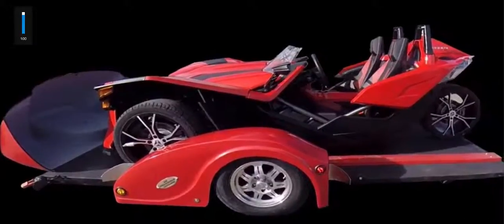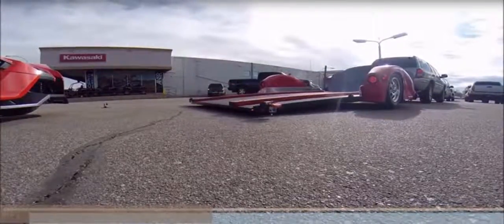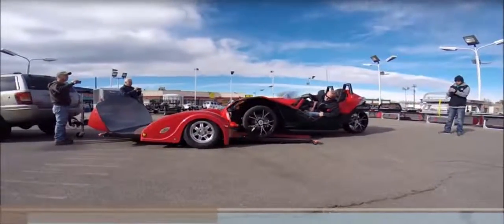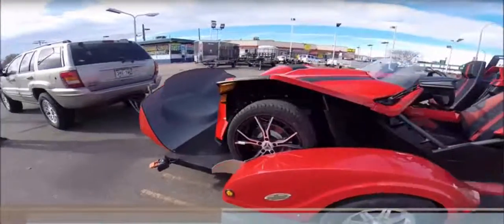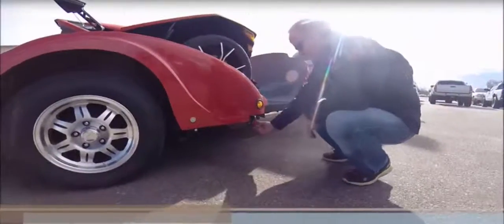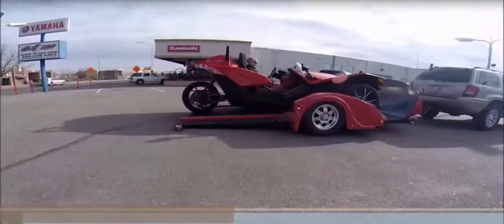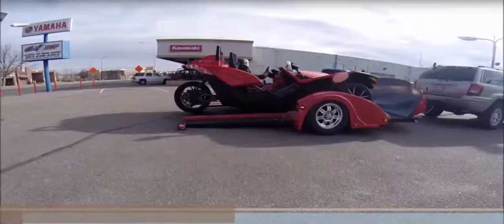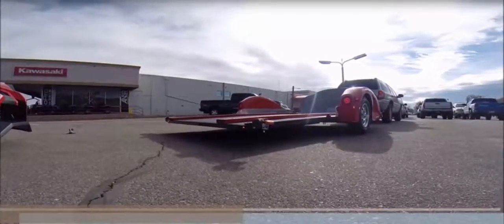Polaris Slingshot Trailer | Open OHT4